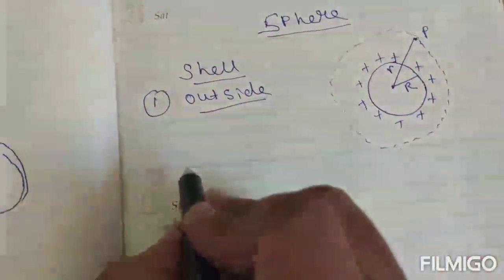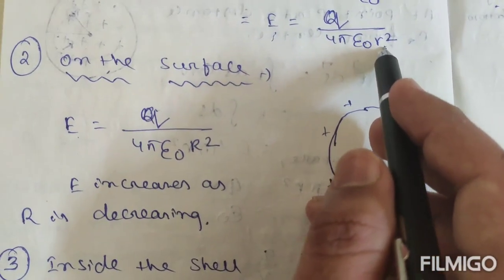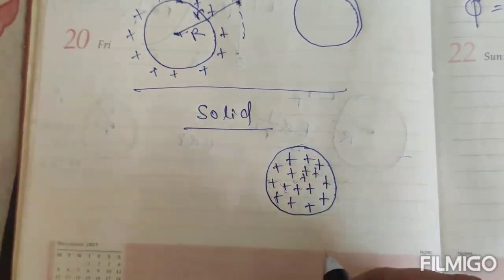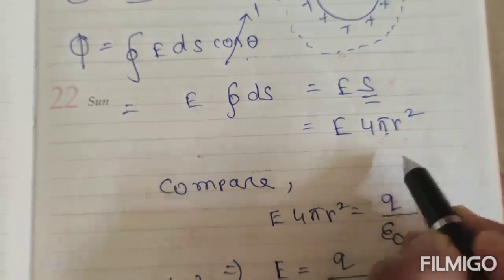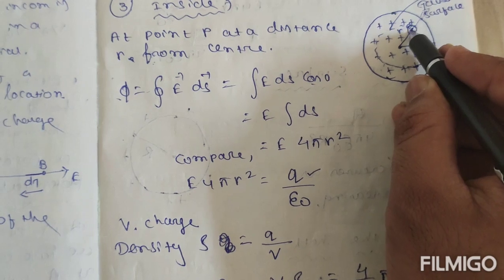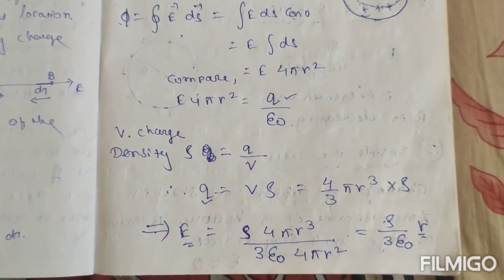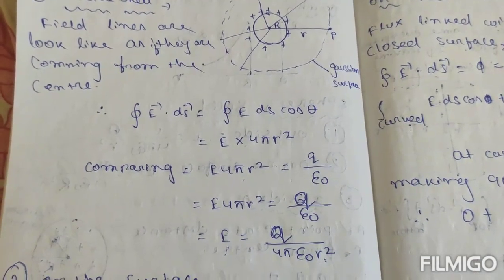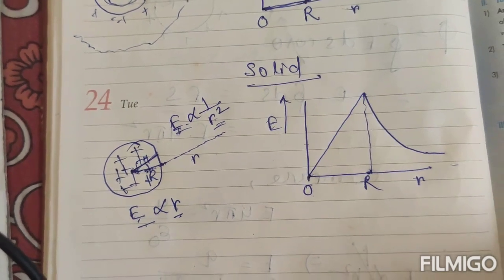Application of gauss theorem (sphere)